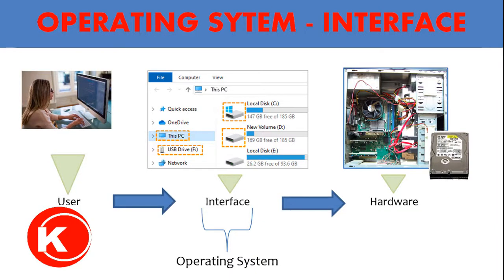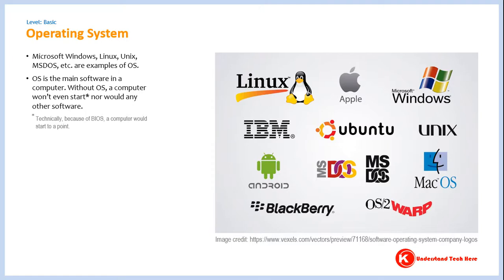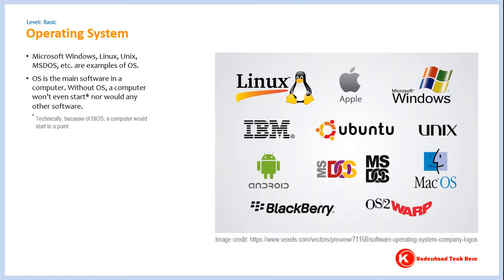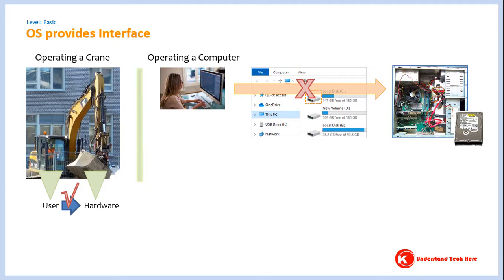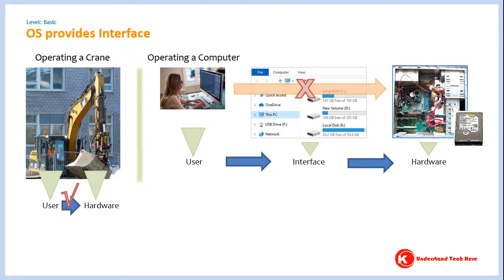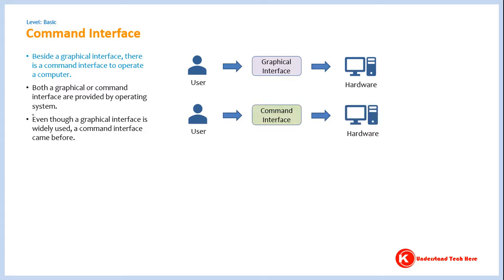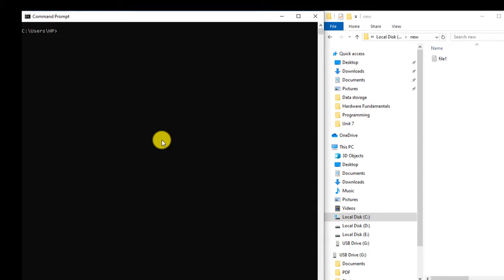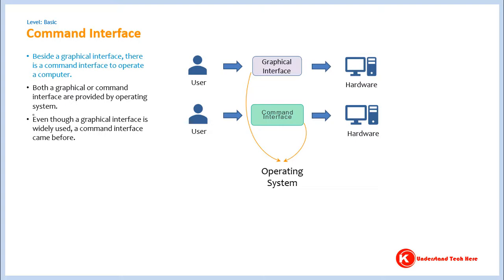Operating System (OS) and Function: Graphical User Interface (GUI) and Command User Interface (CUI)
This video discusses an operating system (OS), also called system software, and its functions/roles, though here a focus is on an interface - graphical user interface (GUI) and command user interface (CUI). An interface is an intermediary between user and hardware.  By hiding complex hardware details, it makes easier to use/operate a computer.

Click on this link (your support help us to keeps us free)